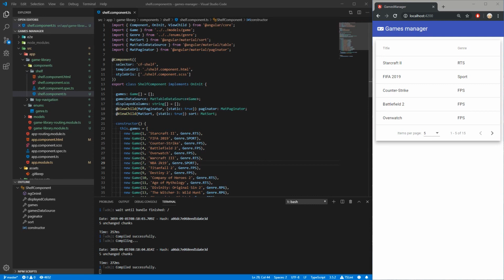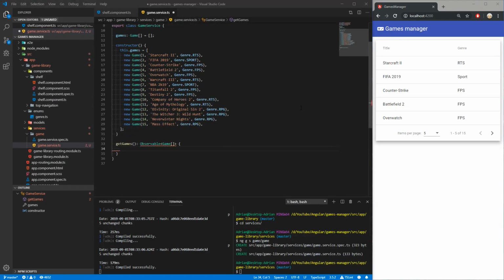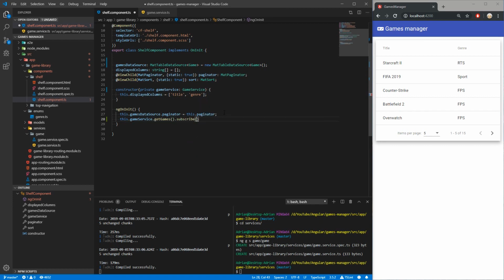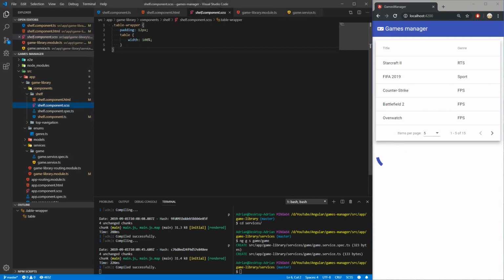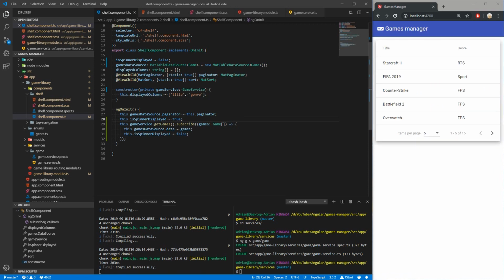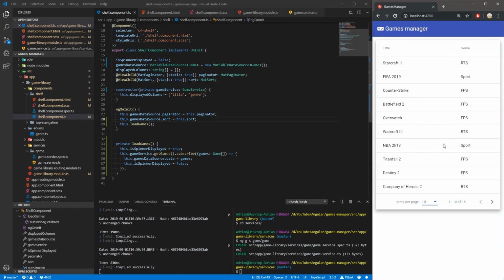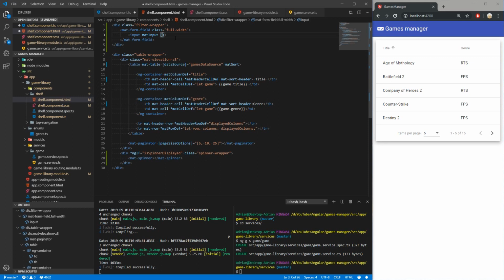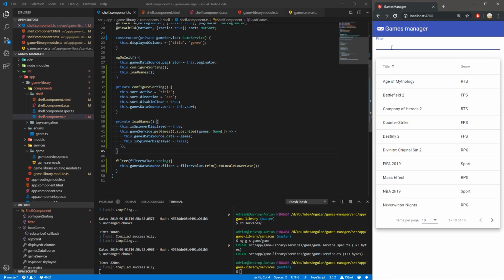Angular Material part 2: Material table - spinner, filter, sorting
Second video where i am showing basic usage of Angular Material library. We will add spinner and filter to our table. We also will make it sortable. Enjoy!